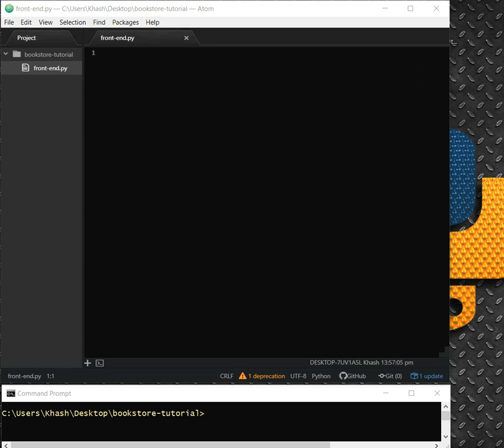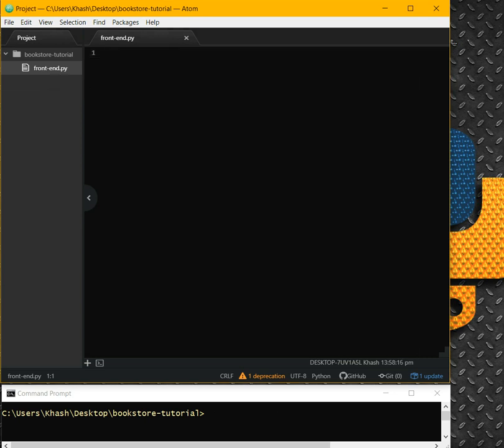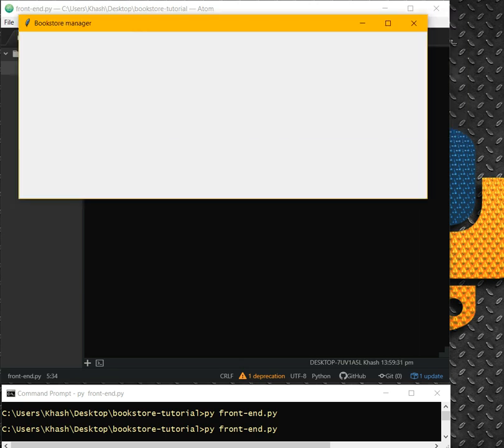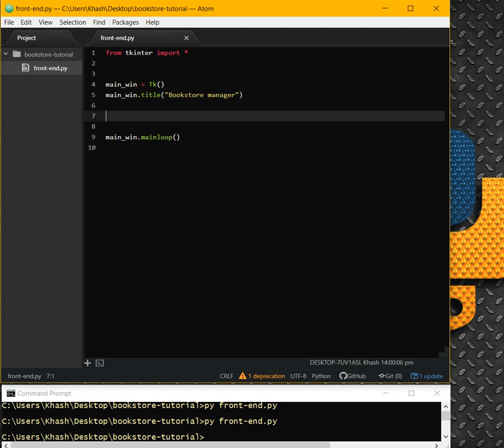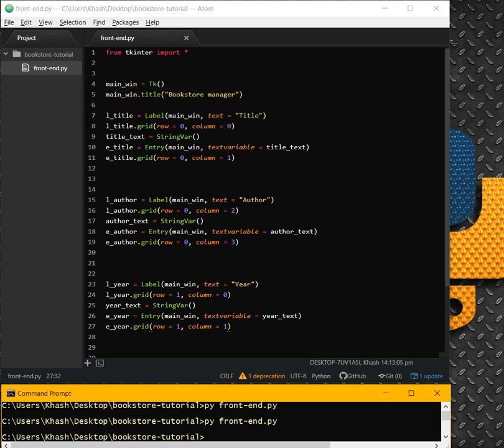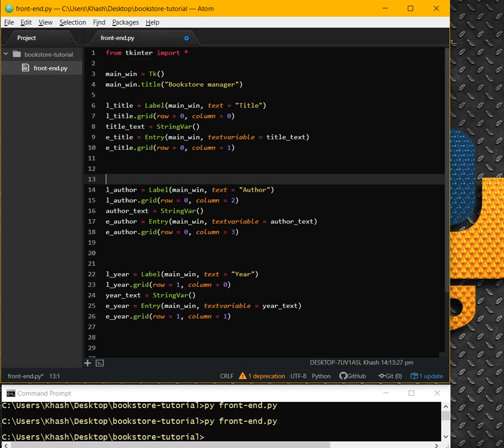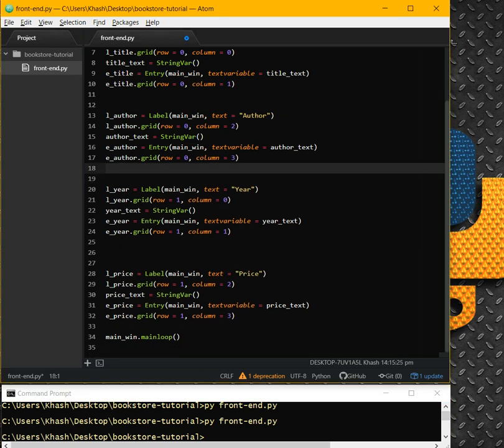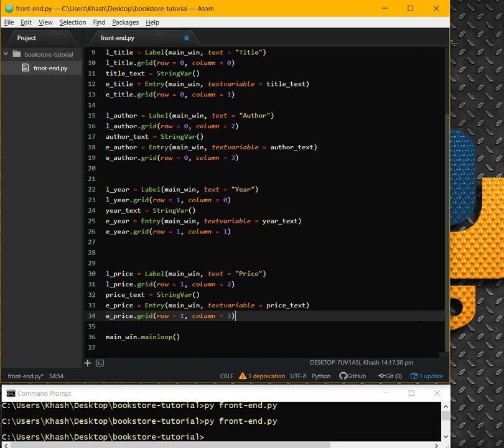Bookstore manager with Tkinter and Sqlite. Part 1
Gui programming Labels, Entries and List box with grid method.